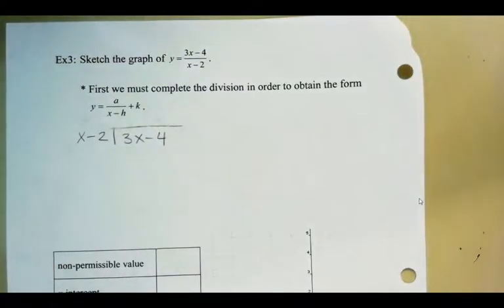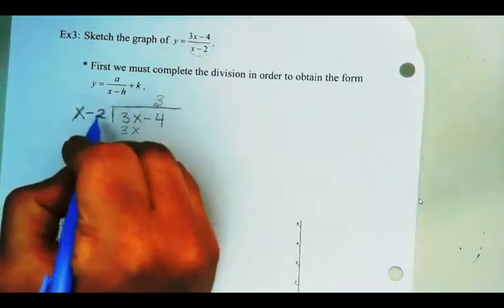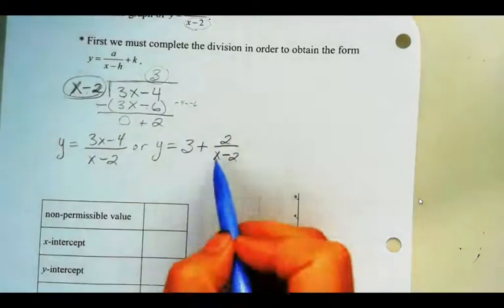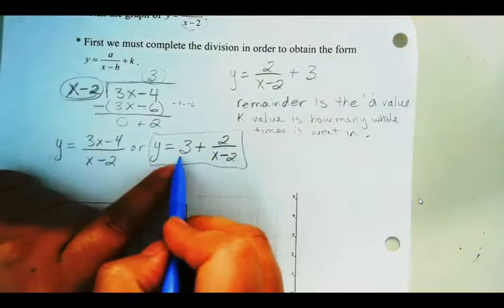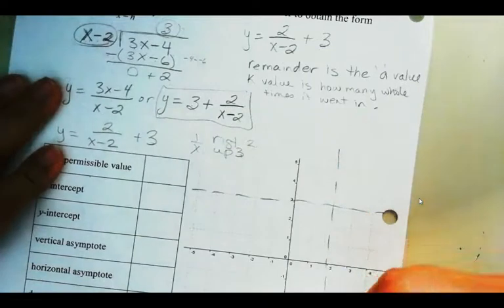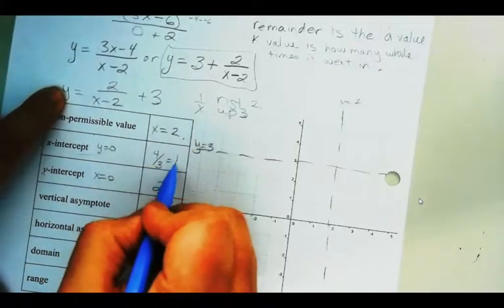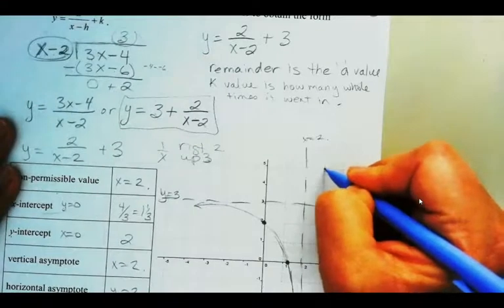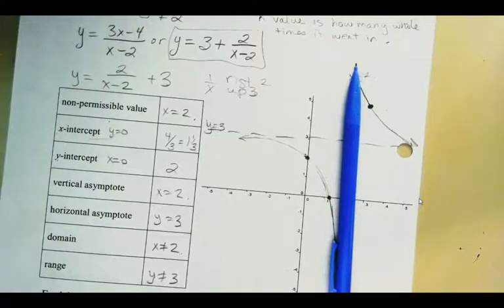PC40 Ch9 1c R14